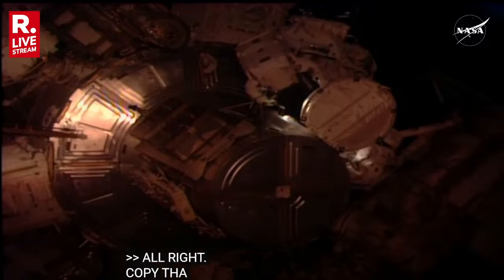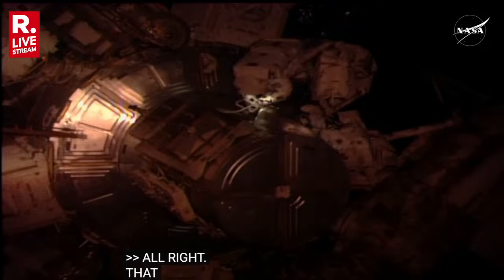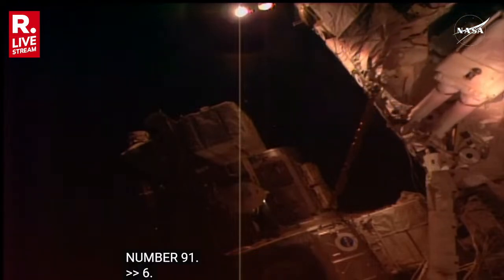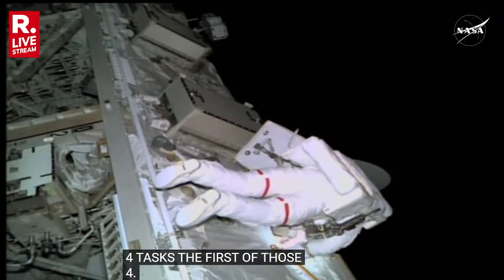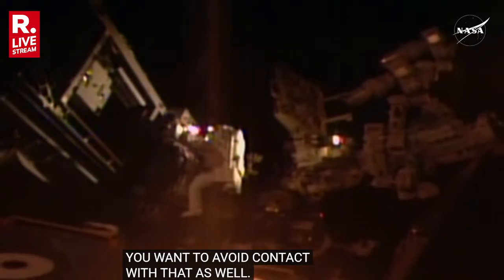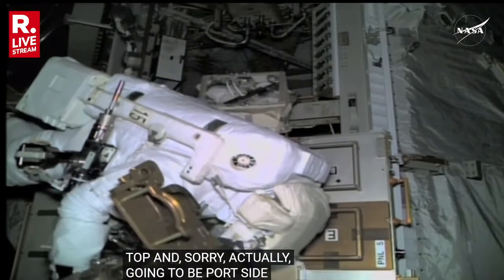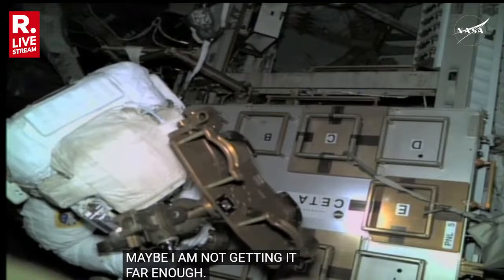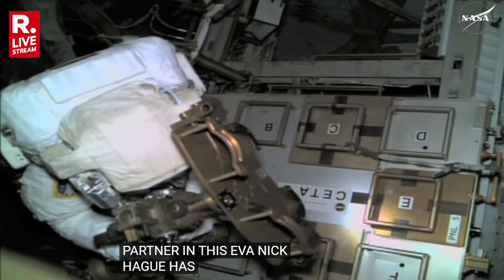Sunita Williams And Nick Hague Step Outside The ISS For Station Upgrade | First Video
Two NASA Astronauts, Nick Hague and Suni Williams, step outside of the Space Station to support station upgrades, including repairs to our NICER (Neutron star Interior Composition Explorer) X-ray telescope. Hague (wearing the suit with red stripes) and Williams (wearing the unmarked suit) arrived at the ISS last year and are both crew members of Expedition 72, which began on Sept. 23, 2024. This is Hague's fourth spacewalk and the eighth for Williams.